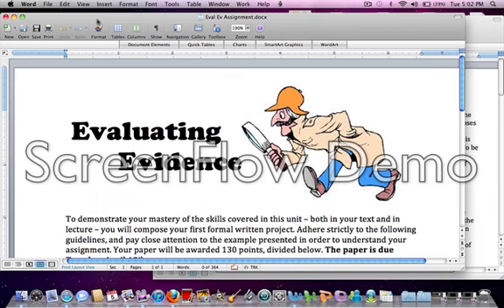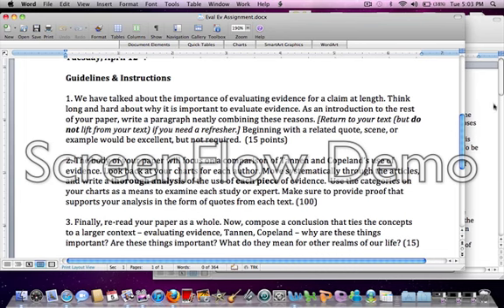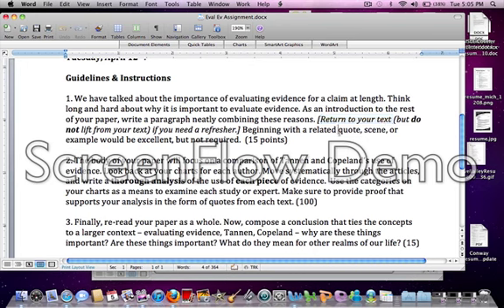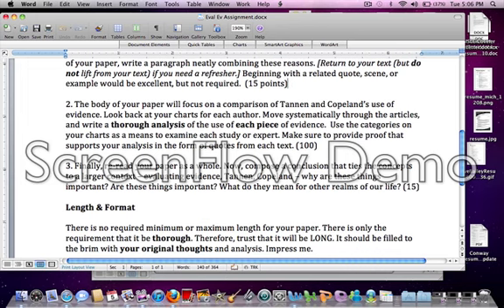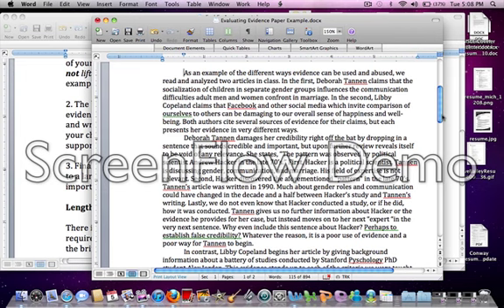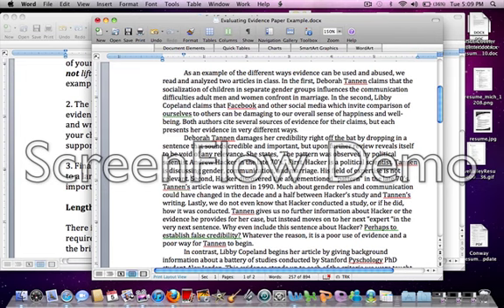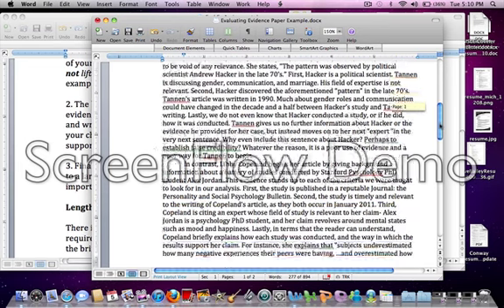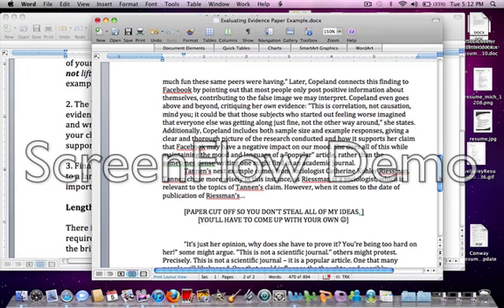How to Write Your Evaluating Evidence Paper - Part 1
Here is a step-by-step explanation of how to complete your Evaluating Evidence Paper, which is due Tuesday, April 12. An Example Paper is included.